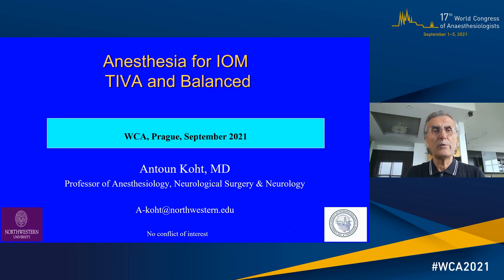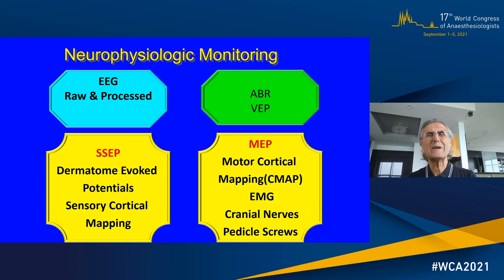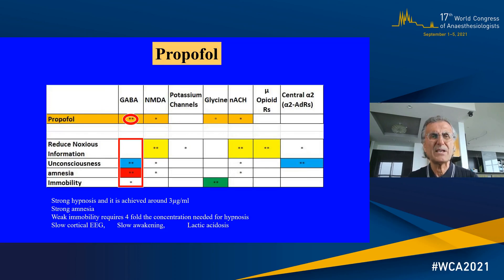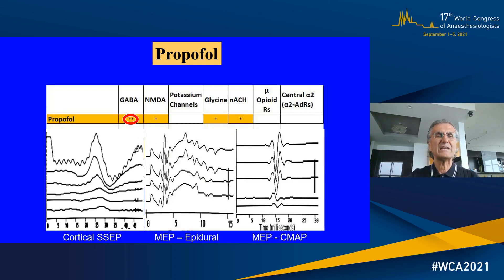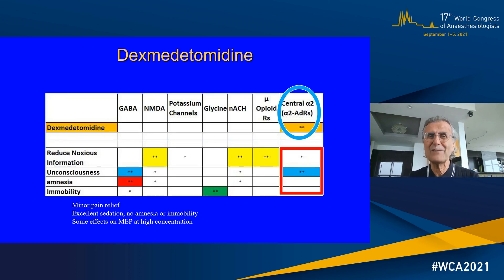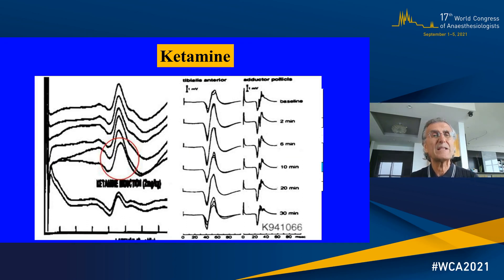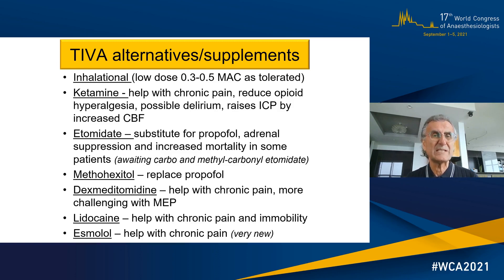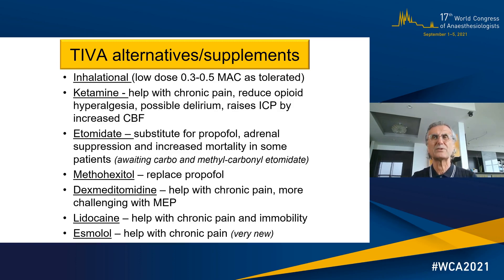Anaesthesia For IOM, TIVA And Balanced Anaesthesia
Presentation held at the 17th World Congress of Anaesthesiologists by Antoun Koht